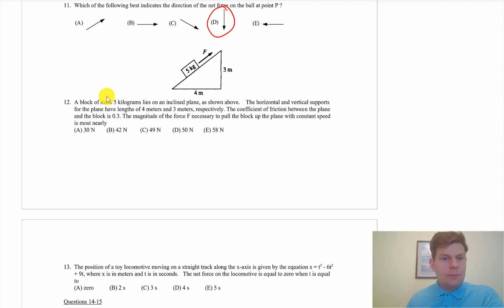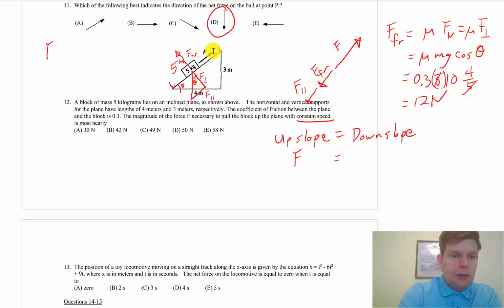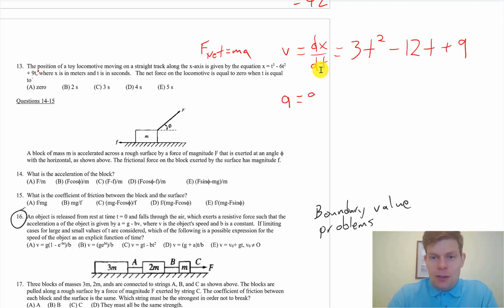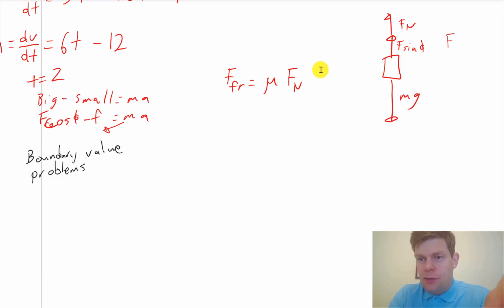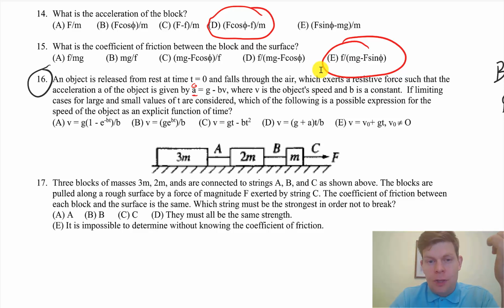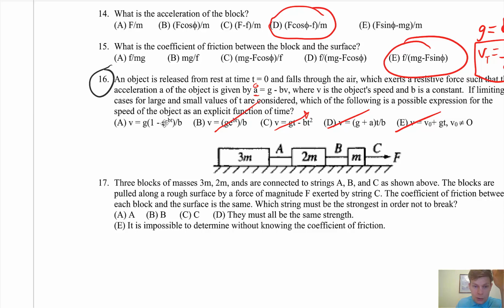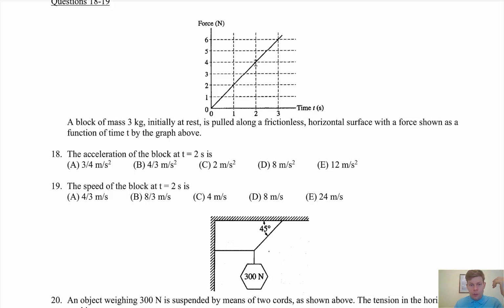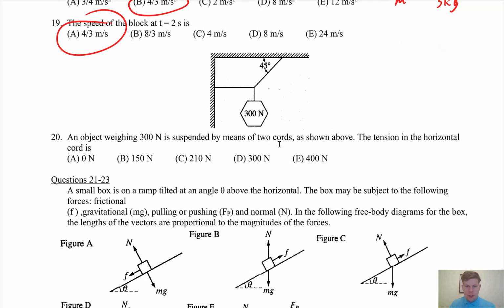AP Physics - Forces Package Solutions 12-20